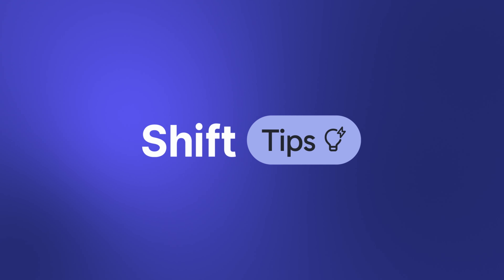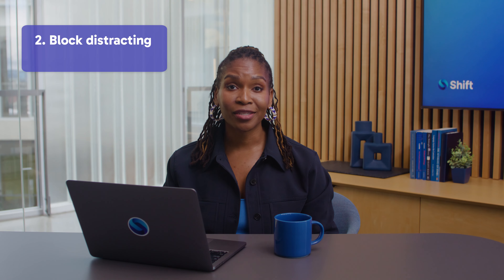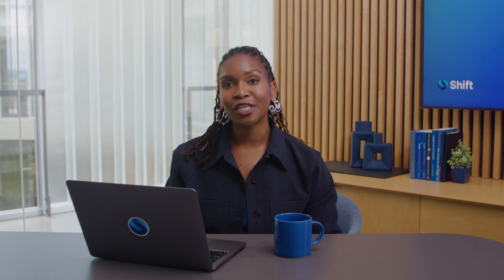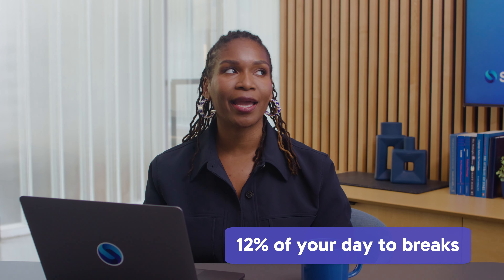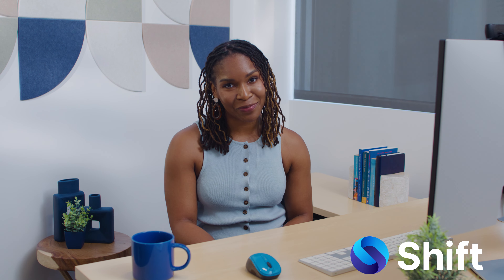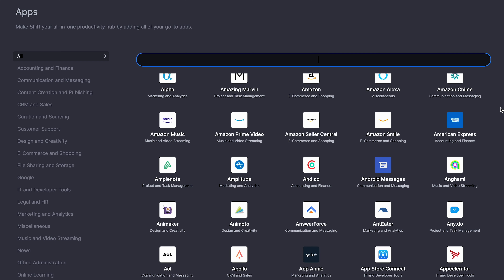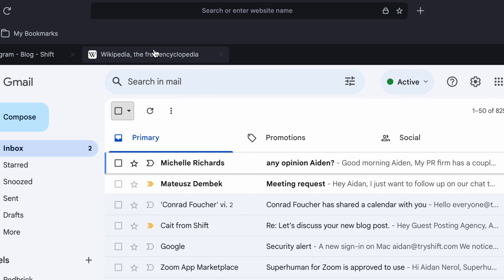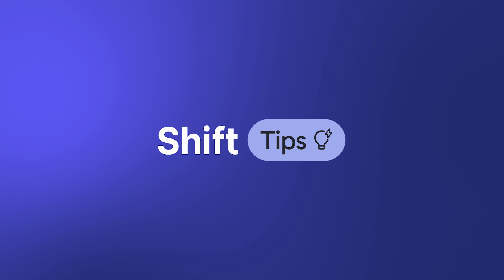Shift Browser tips to master your productivity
Shift Tips is our new series where we share the best tips and tricks to simplify your digital life. In this episode, we explore five essential tips for streamlining your browsing experience while using multiple apps and how you can be your most productive self while online.

We also introduce Shift, a game-changer in streamlining your browsing experience by seamlessly integrating over 1,500 apps, managing your email accounts, customizing notifications, and organizing dedicated workspaces. If your browser is cluttered with too many tabs and apps, this is your sign to refresh your digital space with Shift.

0:00 - Intro
0:27 - Tip 1: Turn off notifications or use a notifications aggregator
0:43 - Tip 2: Block distracting websites
1:06 - Tip 3: Quit multitasking
1:28 - Tip 4: Take breaks
2:02 - Tip 5: Integrate apps into your browser
2:13 - Shift overview
2:52 - Seamless app integration
3:02 - Email management
3:13 - Customize notification settings
3:22 - Workspaces
3:46 - Outro